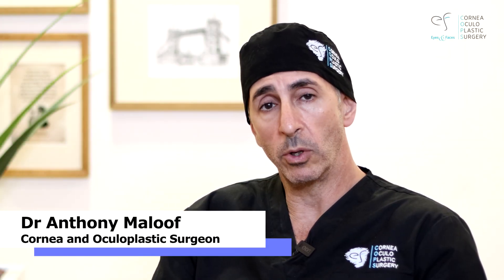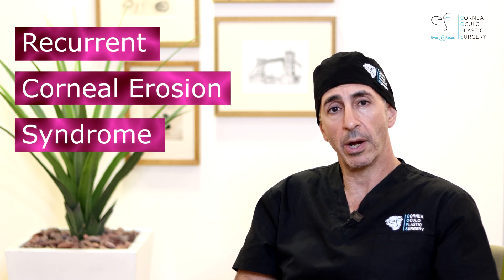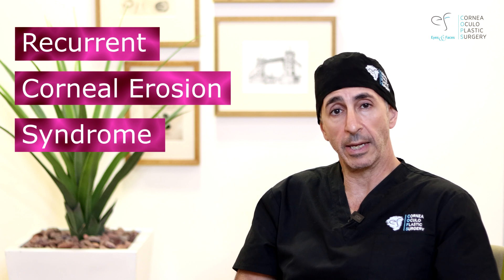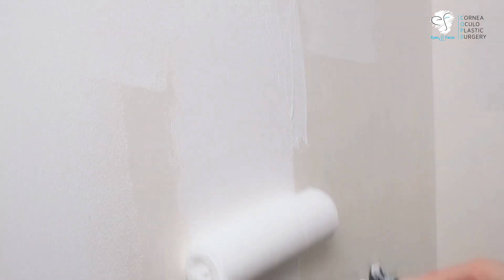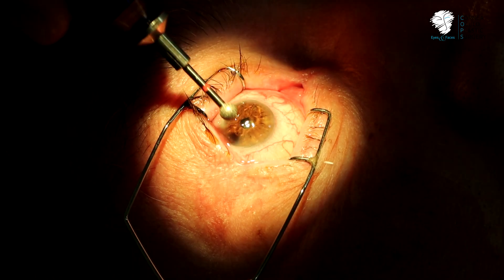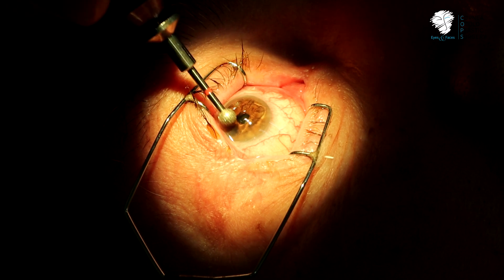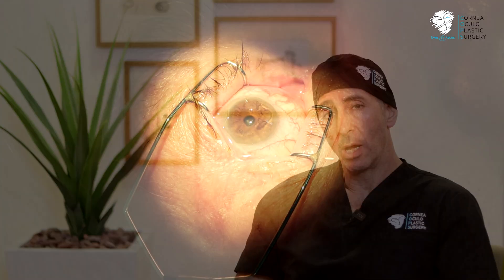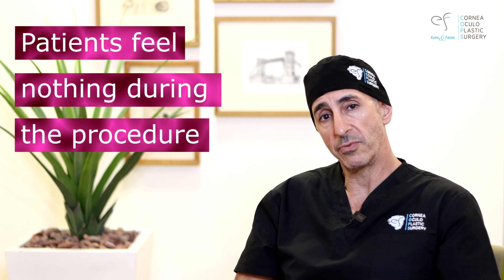FAQ - What is corneal burring with Dr Anthony Maloof, Sydney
FAQ - Dr Anthony Maloof explains what is corneal burring, a surgical treatment for recurrent corneal erosion syndrome, a cause of eye pain. For those that want to see, there is actual footage of the cornea being polished.

Dr Anthony Maloof is a Corneal and Oculoplastic Surgeon from Eyes and Faces based in Sydney and Westmead. These FAQ have been put together to answer some of the common questions asked and hopefully encourage patients to ask more at their consult. Any further questions you have will be answered during consultation and treatment will be individually tailored for each patient. Feel free to check out other videos on Dr Maloof's YouTube channel or visit his specialty websites for a more in depth understanding. We look forward to seeing you at your next appointment.

Dr Anthony Maloof
Corneal and Oculoplastic Surgeon
Eyes and Faces
Sydney and Westmead